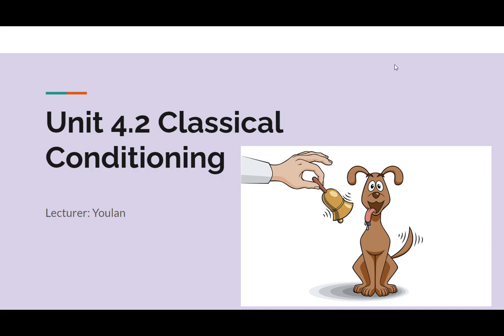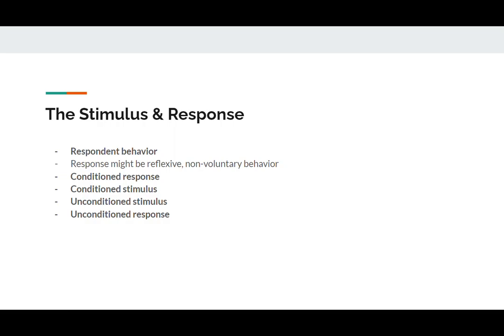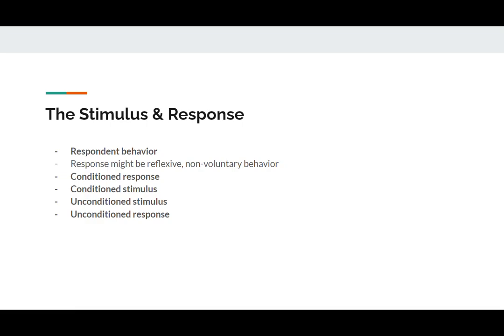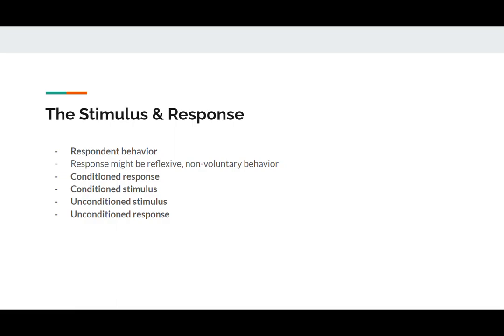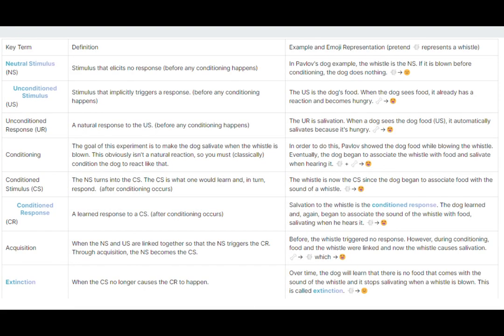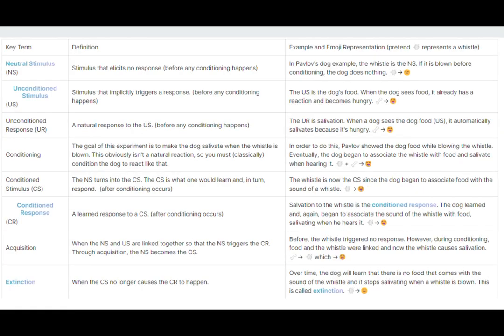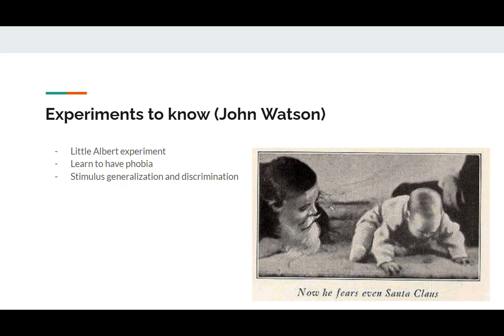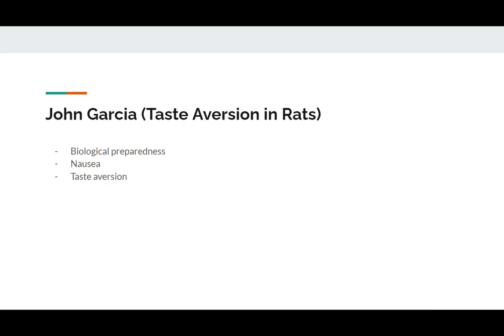AP PSYCHOLOGY #23: Unit 4.2 Classical Conditioning & Pavlov's Experiment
Hi!! In this video, we went over our first type of learning---classical conditioning. Key concepts such as Conditioned Response (CR), Conditioned Stimulus (CS), Unconditioned Stimulus (US), and Unconditioned Response (UR) are emphasized in this video as some key components of classical conditioning. John B. Watson & John Carcia's experiments are also introduced in this video as they demonstrate concepts of classical conditioning.